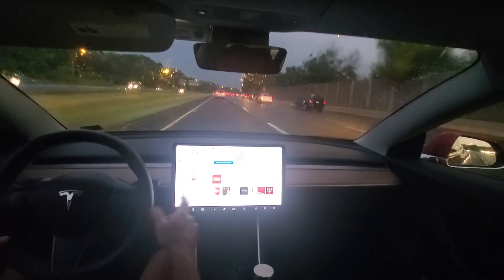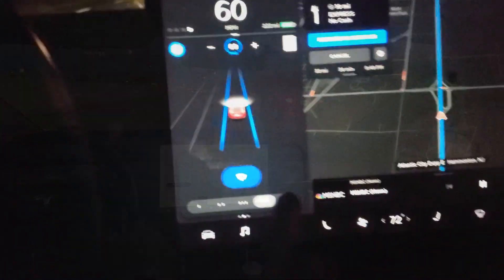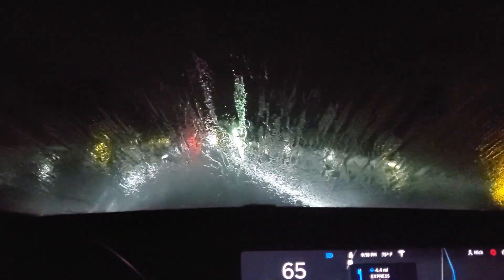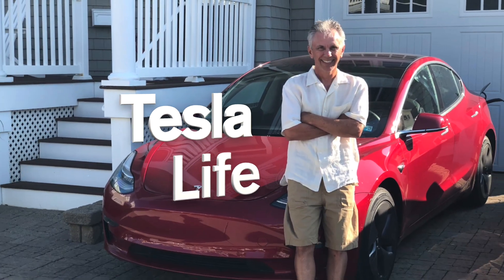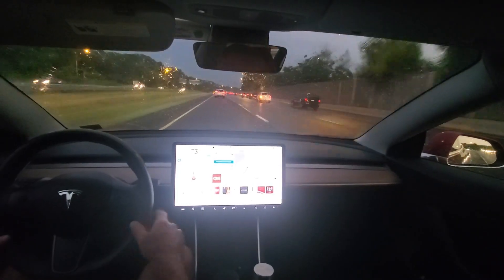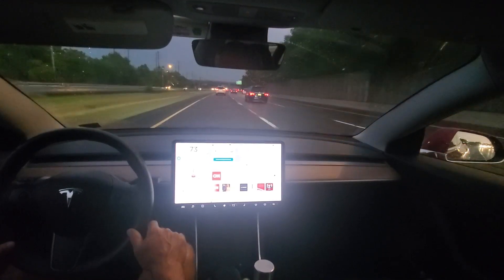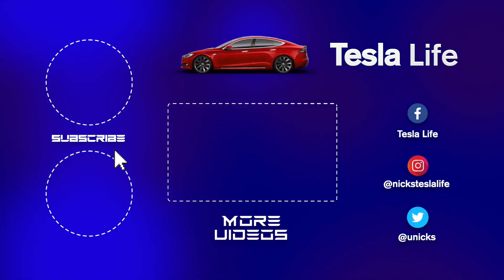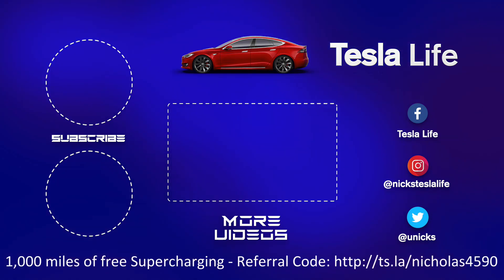Tesla Navigation on Autopilot Disables Based on Windshield Wiper Speed in Bad Weather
Day 481 - I show how Nav on Autopilot is disabled when your windshield wipers run fast either under Auto (with a lot of rain) or manually if you set them to either of the two highest settings! tesla, teslamodel3 @elonmusk